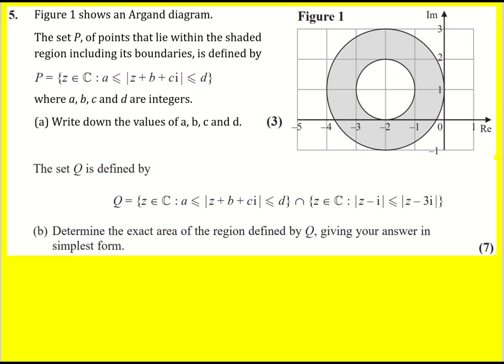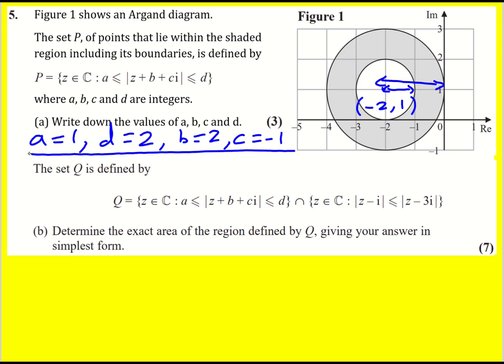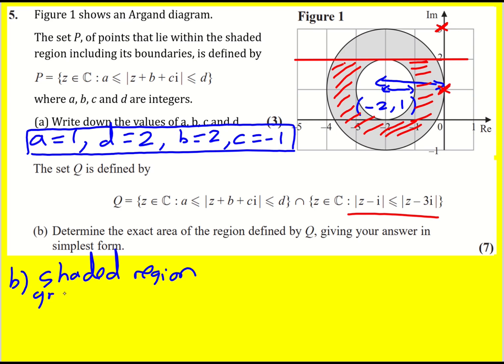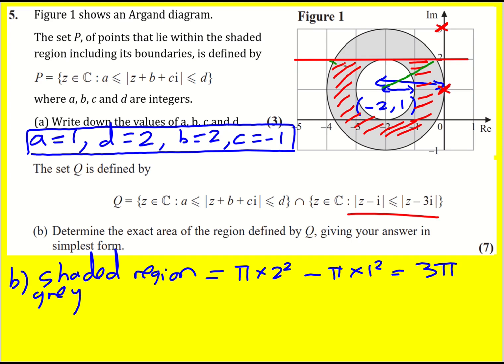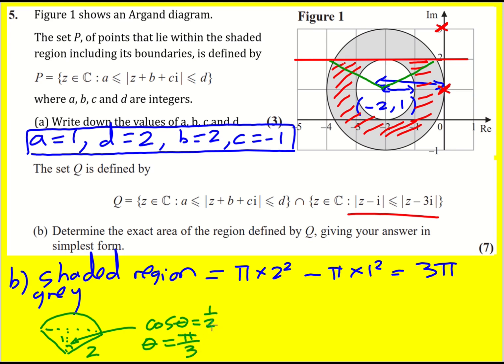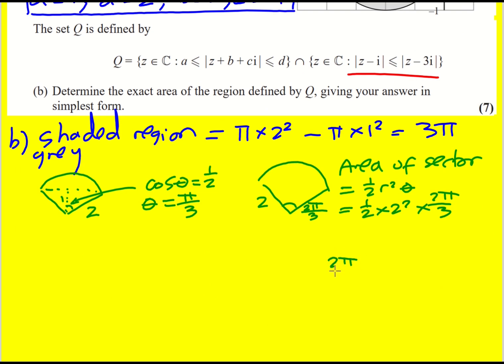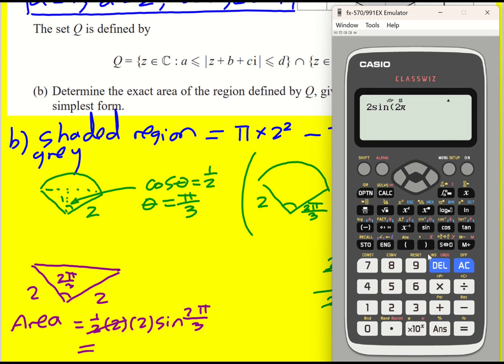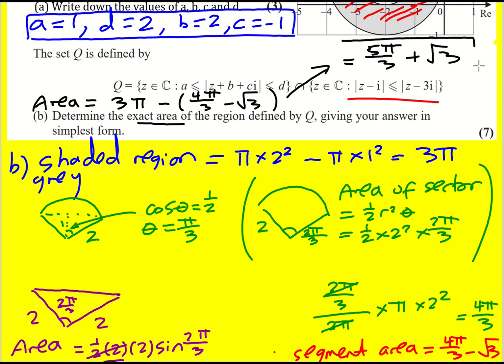AS FM Edexcel Jun 2021 core pure q5 complex numbers: loci (Further Maths AS Level)